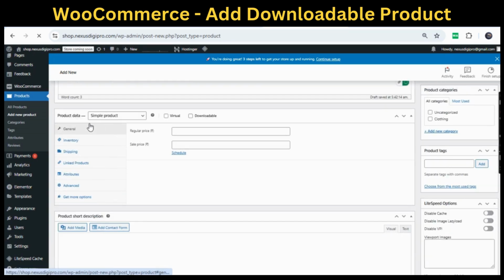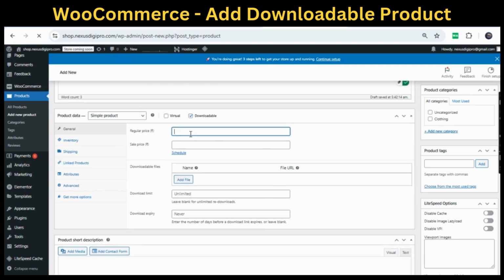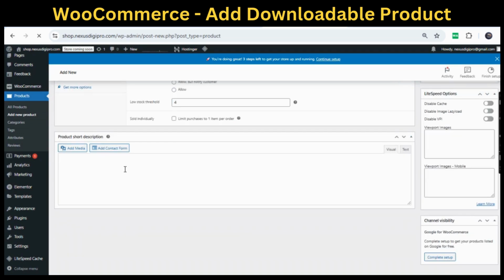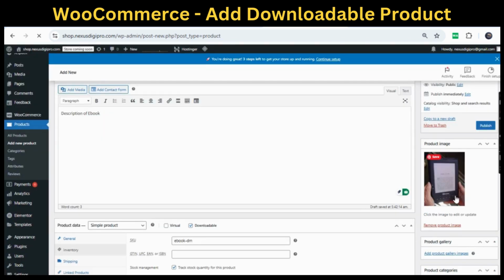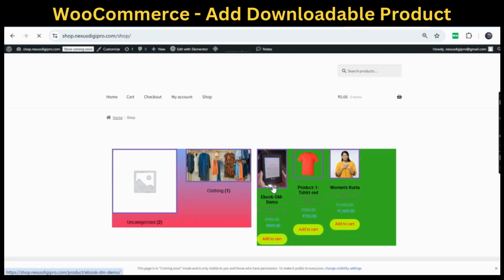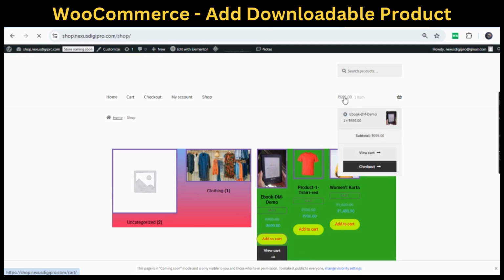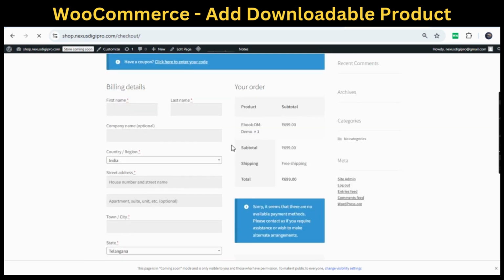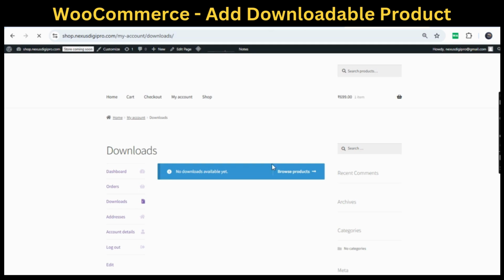WooCommerce Tutorial (7/11) | How to Add Downloadable Products in WordPress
Welcome to Part 7 of our 11-part WooCommerce tutorial series! 🚀 In this video, learn how to add and sell downloadable products in your WooCommerce store, perfect for ebooks, software, music, PDFs, or digital files.

What You'll Learn:
✅ How to set up a downloadable product in WooCommerce.
✅ Managing file access, expiration limits, and user permissions.
✅ Best practices for delivering digital products to customers.

👉 Don't miss Part 8, where we'll cover Grouped Products! 🔔"